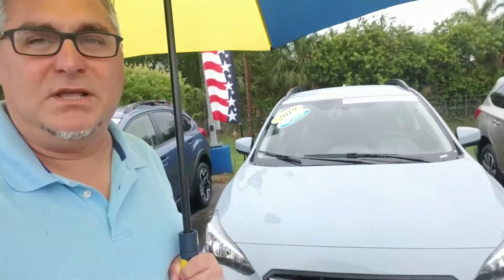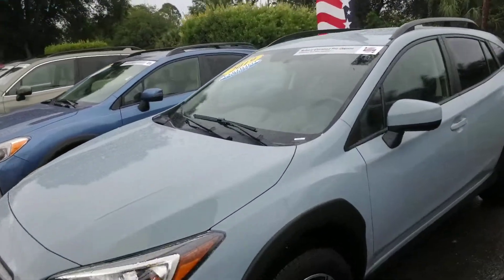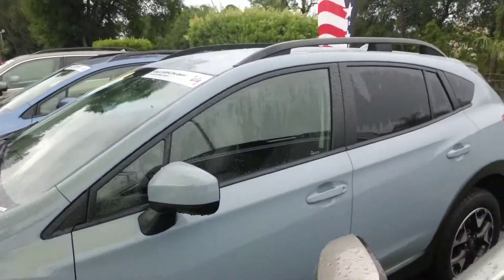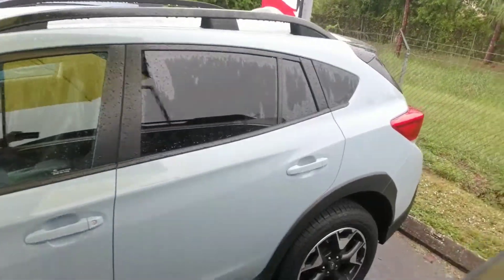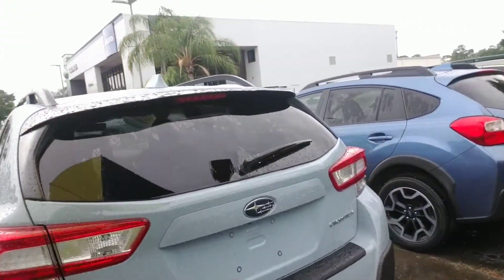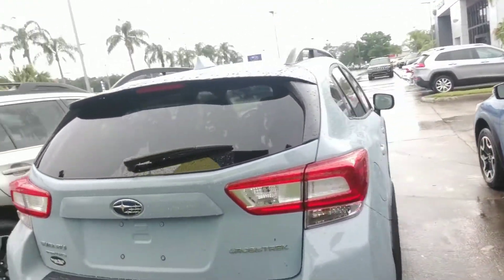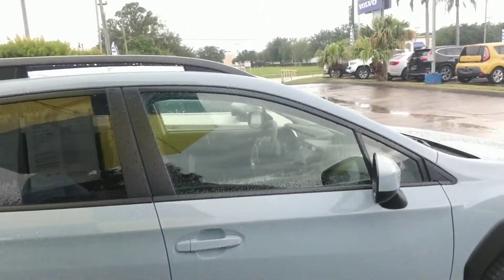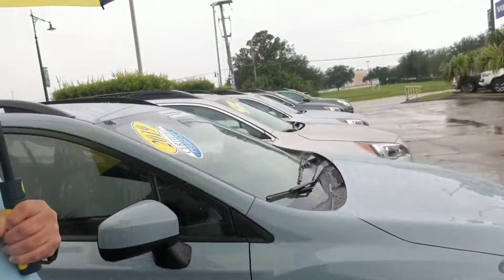VIP Drema Abreo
2019 Subaru Crosstrek